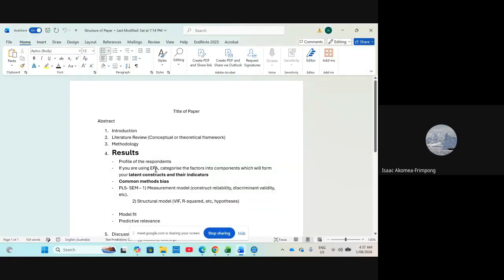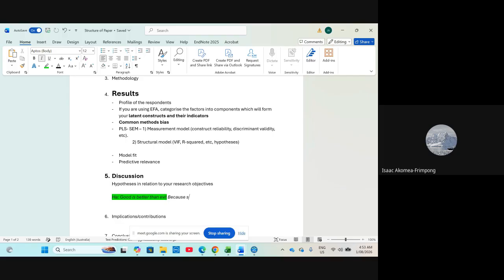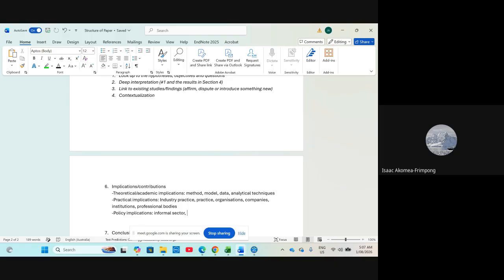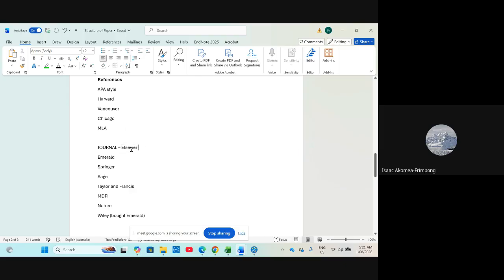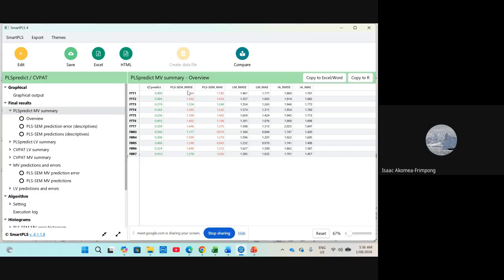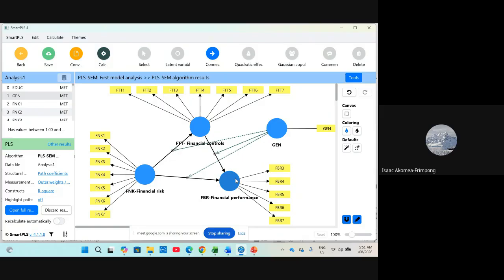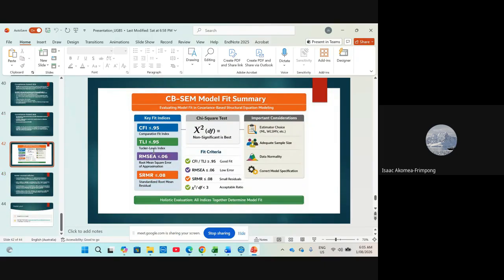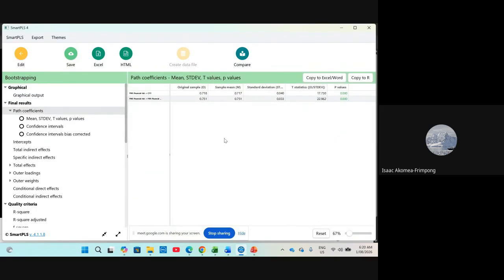DISCUSSION AND CONCLUSION OF PLS-SEM ANALYSIS